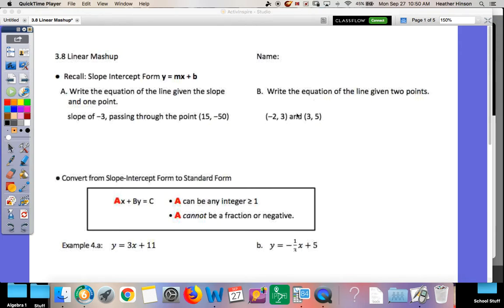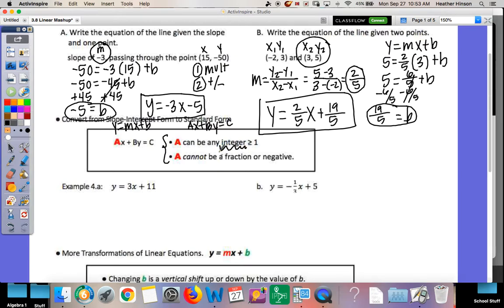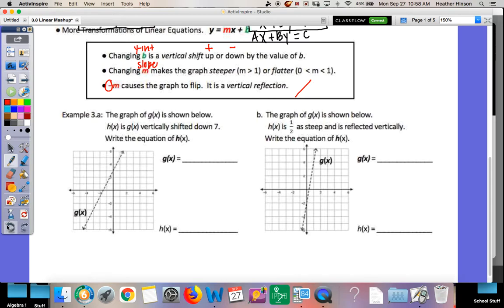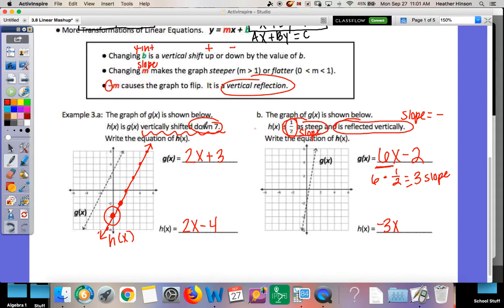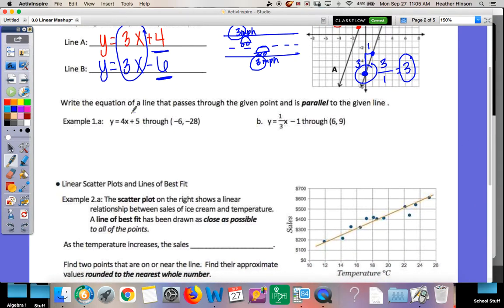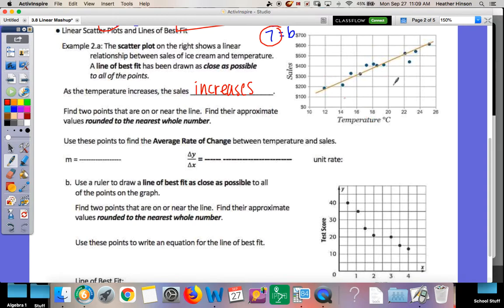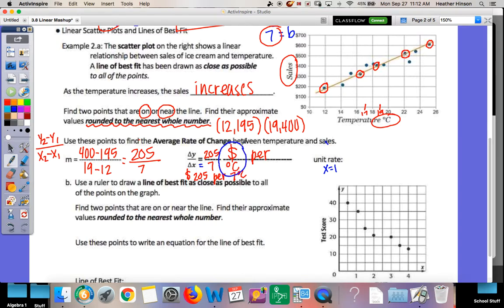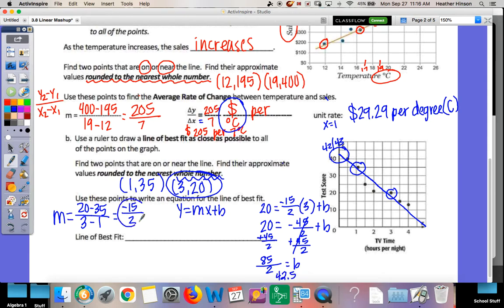Lesson 3.8 - Linear Mashup